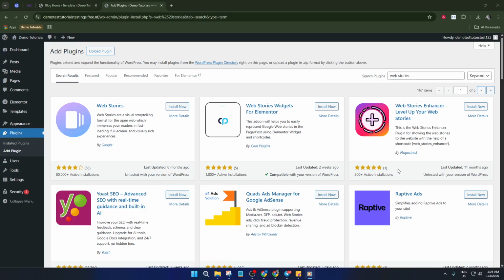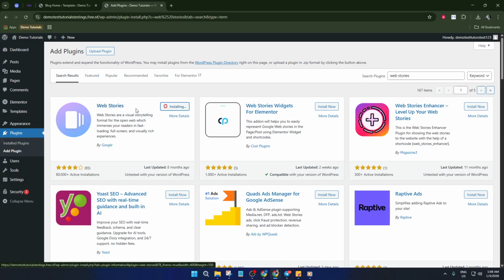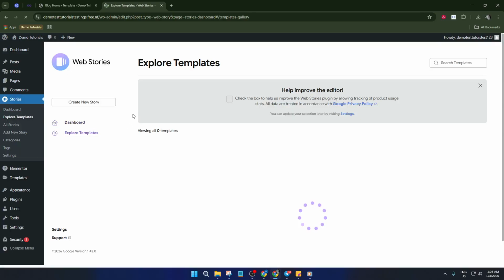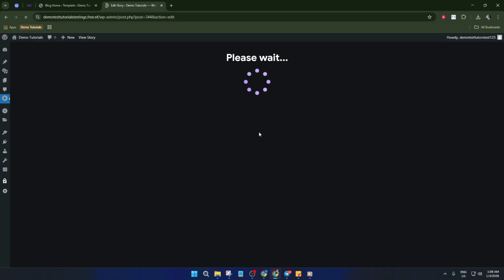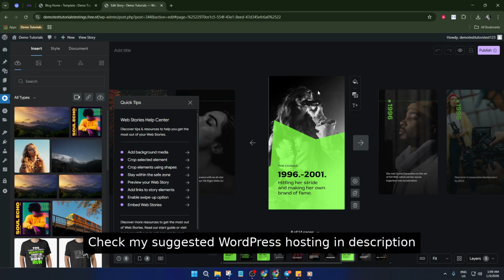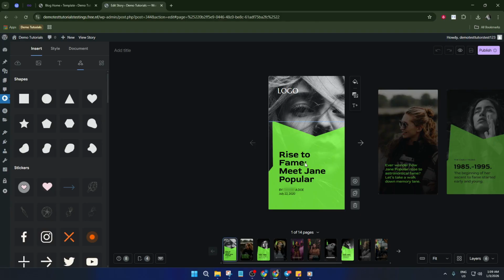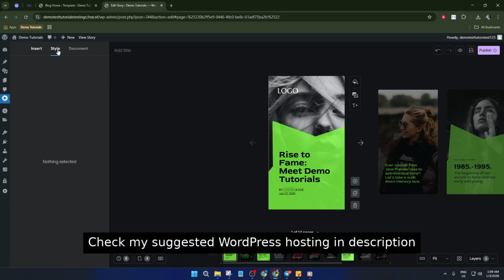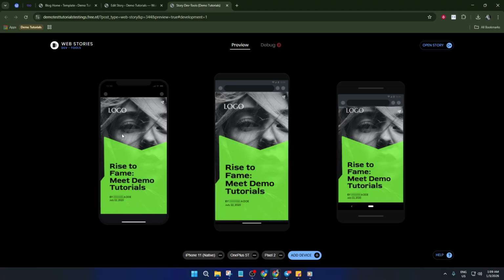How to Create Google Web Stories in WordPress in 3 Minutes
This step-by-step guide shows you the easiest way to create Google Web Stories in WordPress, even if you've never done it before.

In this video, you'll learn how to:

✅ Create Google Web Stories in WordPress